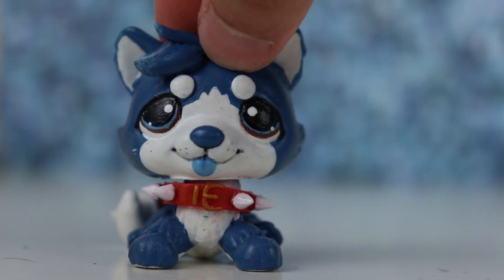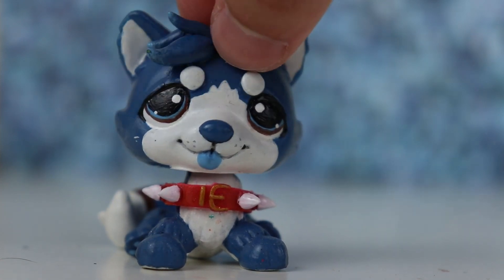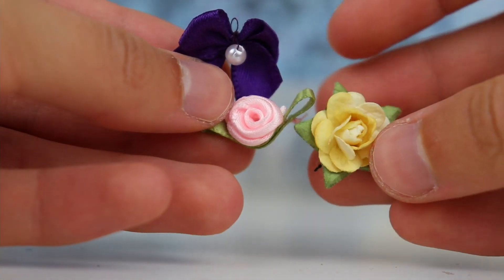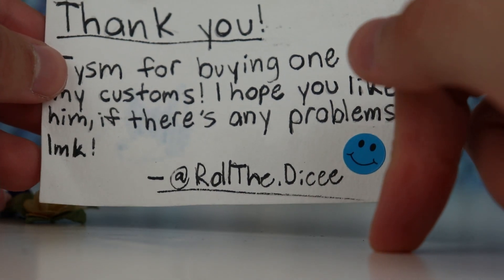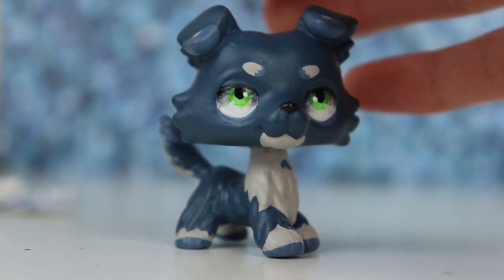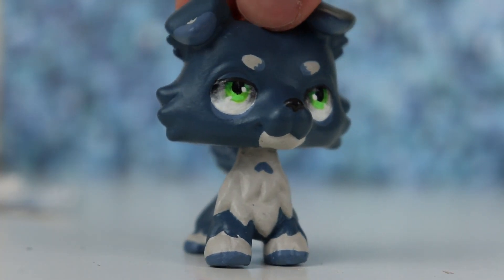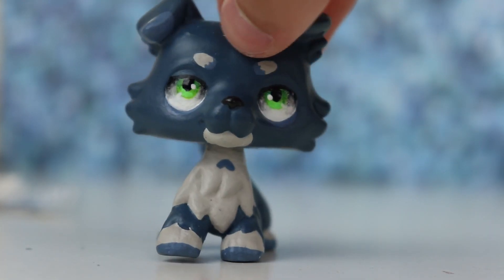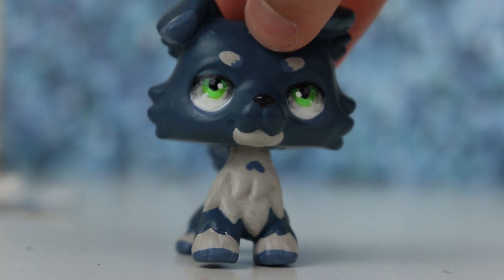Unboxing A Custom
This video was recorded on August 22nd.
Also, I moved in to my college dorm today! Exciting stuff :D

My Links:
eBay (where I sell my LPS customs)